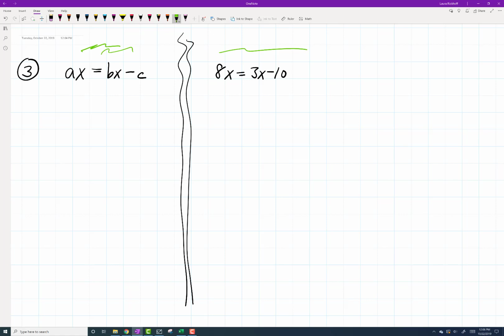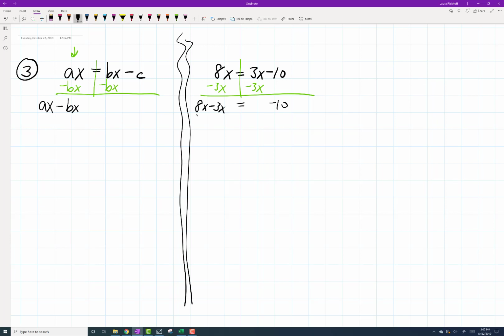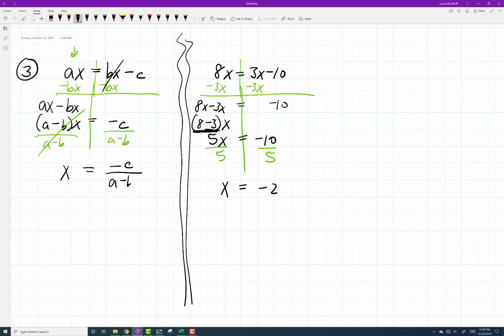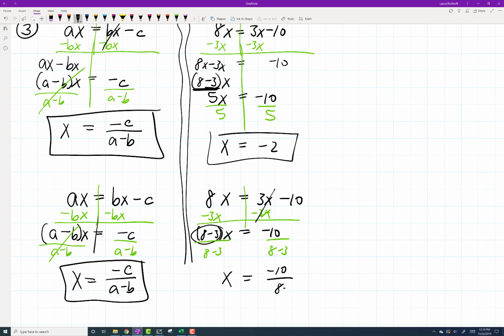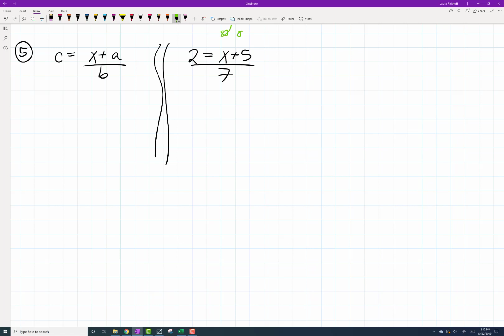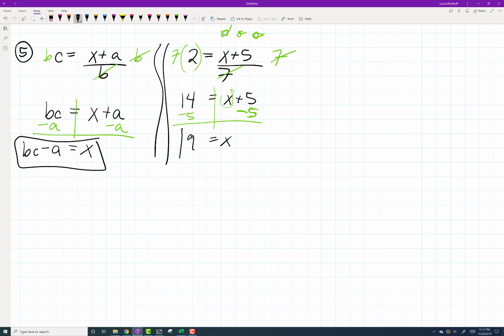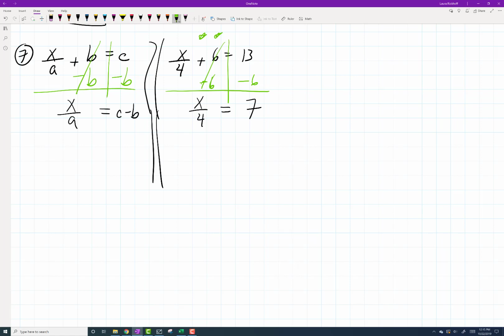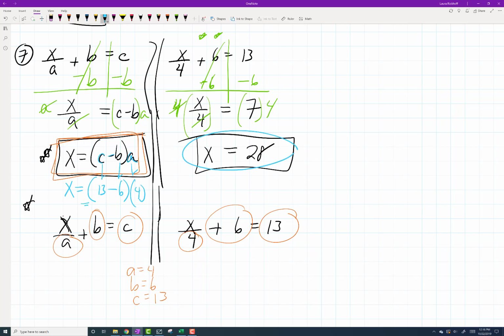Solving Literal Equations